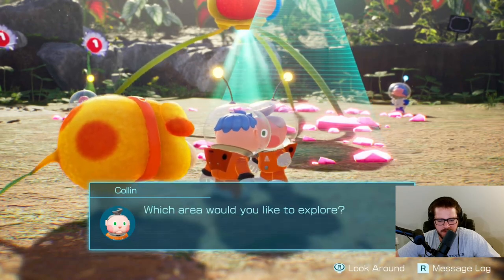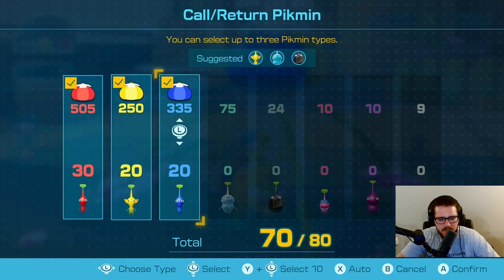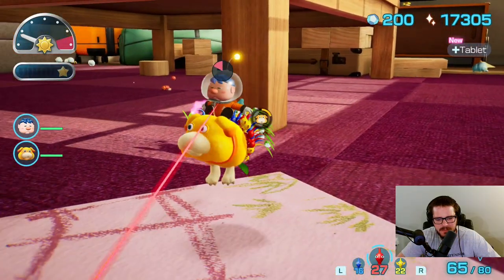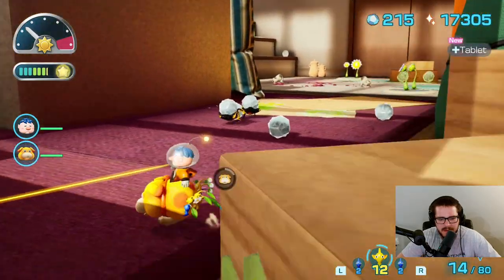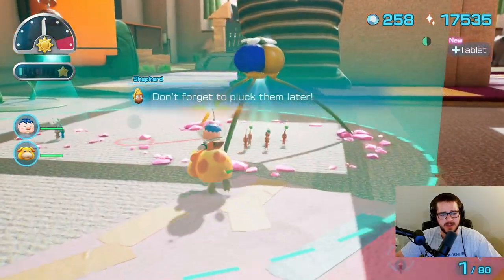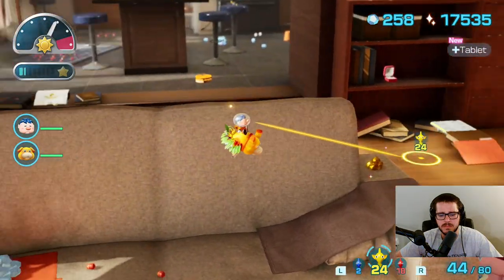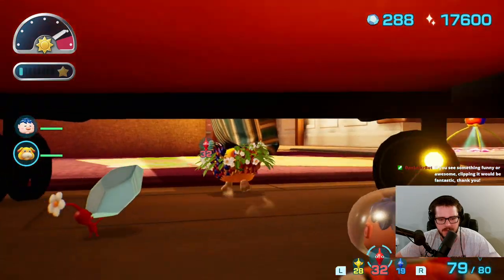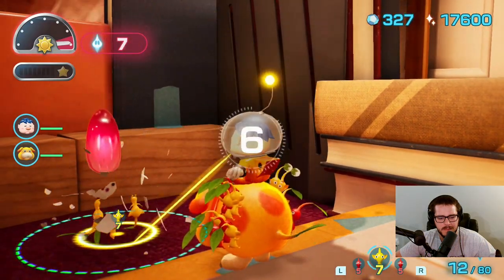Hero's Hideaway - Pikmin 4 Let's Play - Episode #37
It's time to head for the next area-- the Hero's Hideaway. It is so named because we believe this to be the safehouse of the Totally-Not-Olimar Leafling. We might be on the right path, because this appears to be the same place that we started the whole adventure in.

Pikmin 4 is the latest game in my beloved Pikmin franchise. After Captain Olimar sends out a distress beacon from the Pikmin planet, a group of rescue operatives head out for his rescue, but end up becoming stranded themselves. Now, we must work with our loyal rescue pup Oatchi to find the other rescue squad members, as well as Captain Olimar before something bad happens to them.